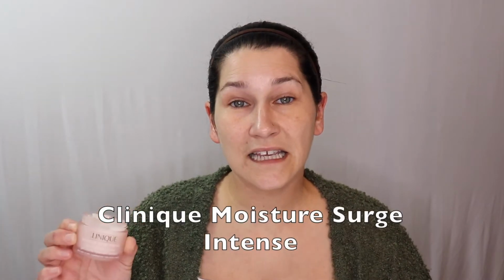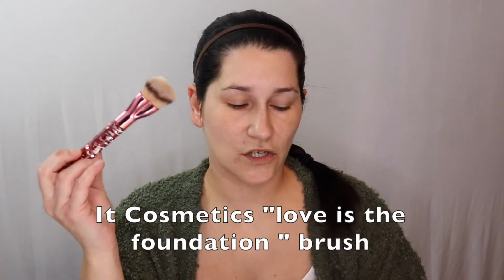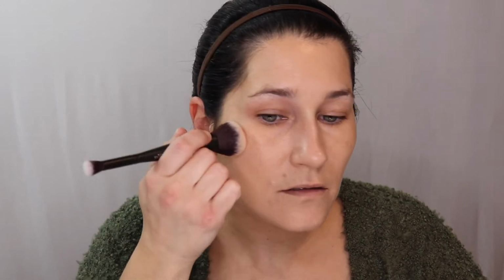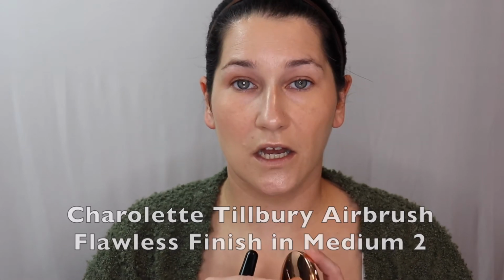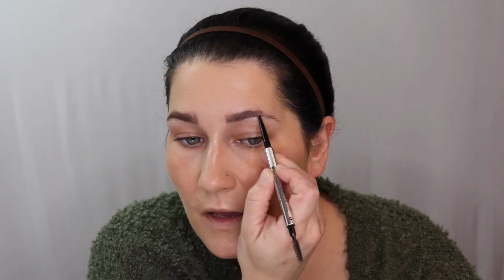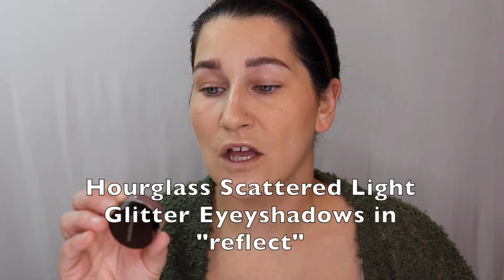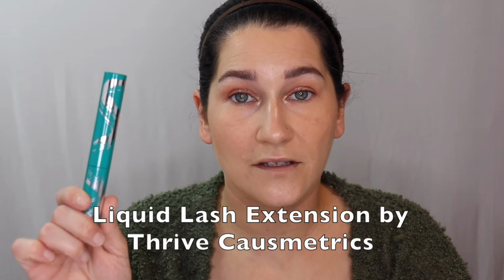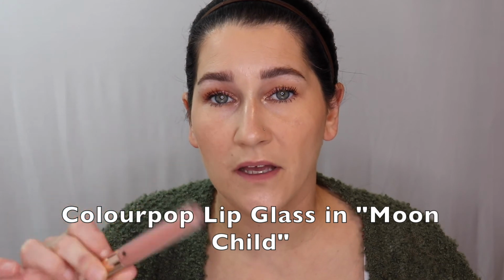No Makeup Makeup look || Jennies Reviews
Hello Everyone, I am so excited about todays video. I filmed my "go to" everyday makeup look, for those busy moms, or just anyone that wants to have that "put together" look without looking like you are wearing a ton of makeup. I hope you all enjoy this video as much, as I enjoyed filming it.